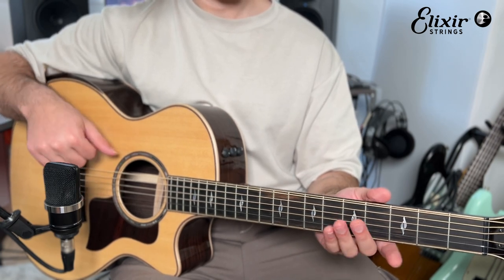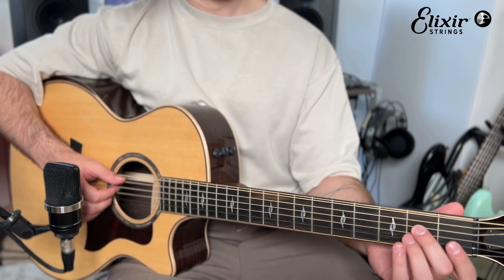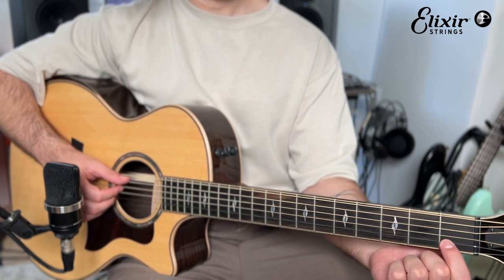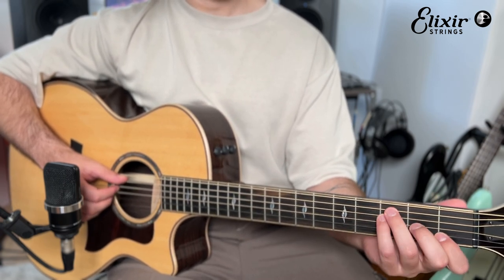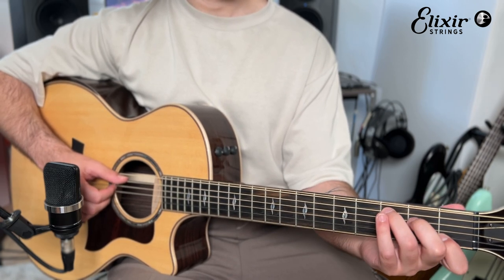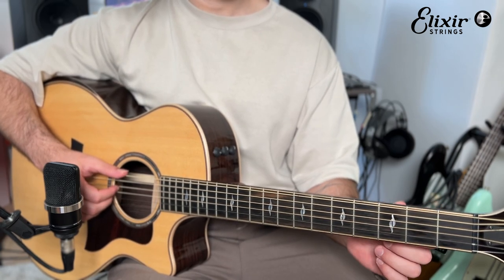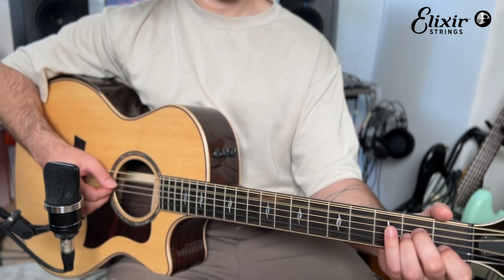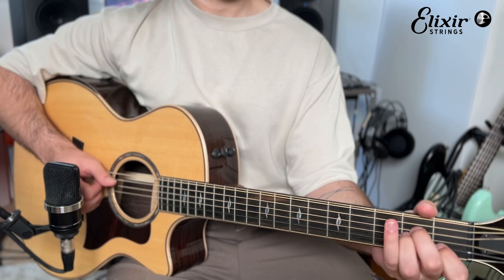Jake Fine Acoustic Guitar Lesson: Snap by Rosa Linn | ELIXIR Strings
Rosa Linn’s song ‘Snap’ – Armenia’s entry to the 2022 Eurovision Song Contest – combines folk/Americana-influenced acoustic guitar with modern pop production and was a huge international hit. From Europe to Australia and the US, the song hit the Top 40 all over the world.

In this easy-to-follow lesson, Elixir Strings artist Jake Fine breaks down the four chord acoustic guitar progression that underpins the whole song. Even beginners will be able to get their hands round the simple open position chords with a bit of practice and, as Jake mentions, it’s a great feel that you can apply in various other music styles.

Explaining why he’s such a fan of Elixir Strings on both his electric and acoustic guitars, Jake says, “The clarity, resilience to wear and the sheer quality of Elixir strings places them leagues beyond any other string brand in my opinion. Truly a fan and surely a lifelong user of these amazing strings.”